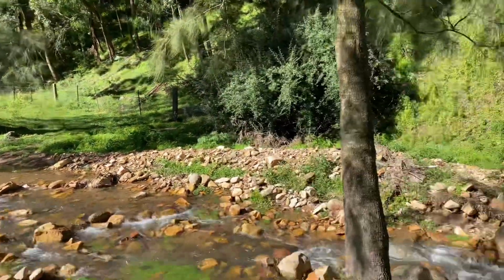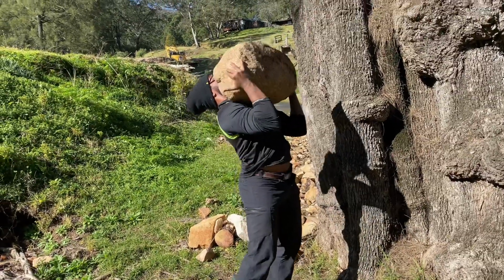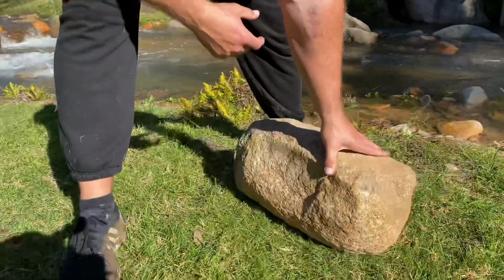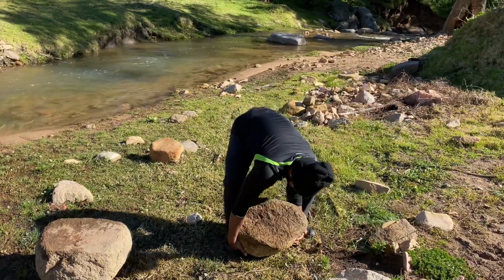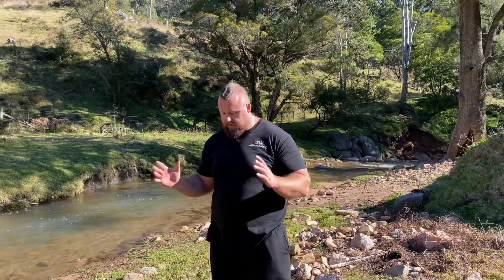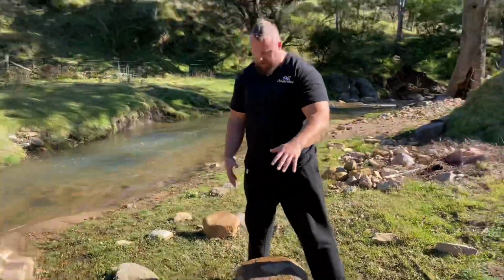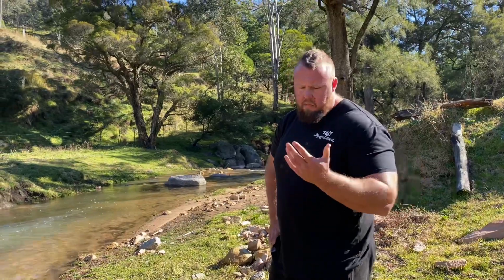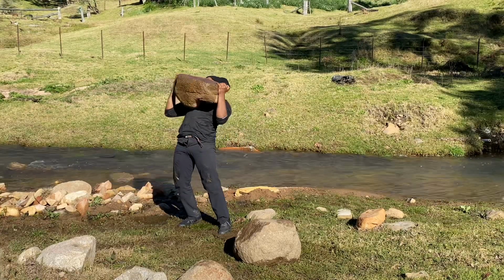The Gully Stone - Luke 'Blue Mountain' Reynolds Adventure (Part 2)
Professional Strongman and Natural Stone Lifting Enthusiast Luke Reynolds shows Andy a Challenging Stone that he found. He talks about stone lifting technique and what can make a great natural lifting stone!